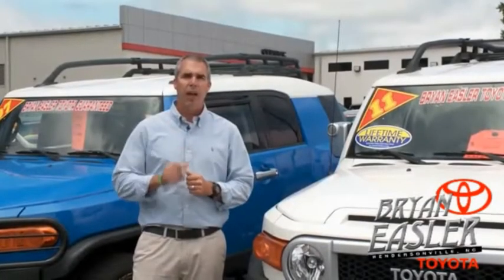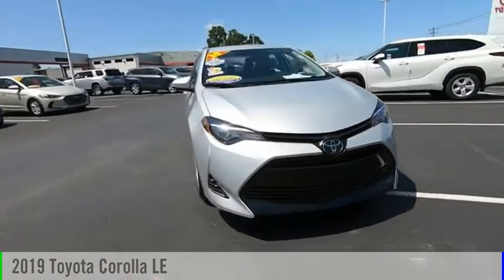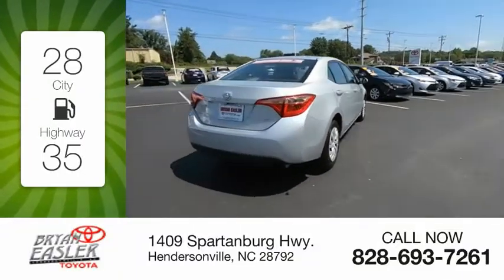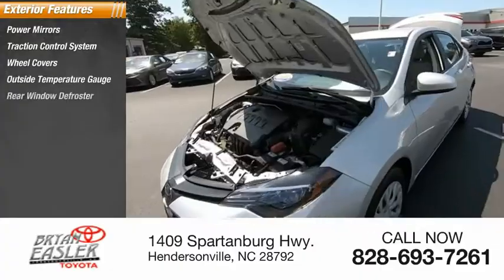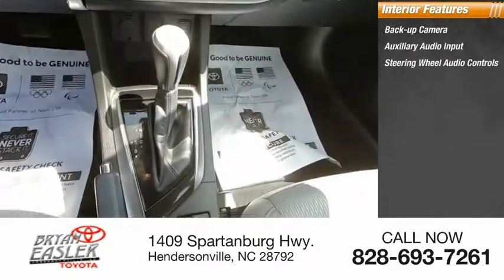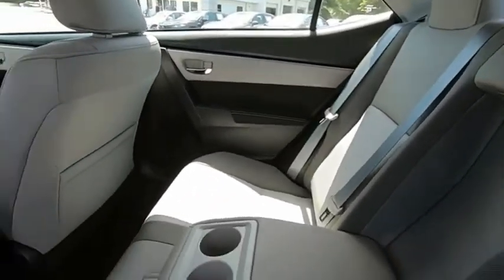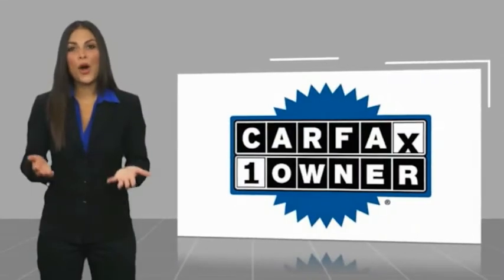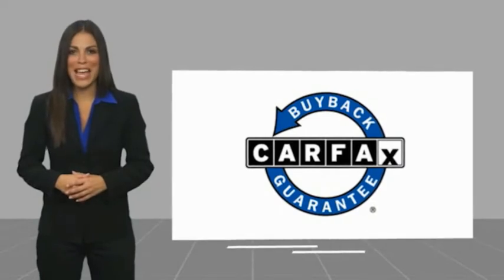2019 Toyota Corolla Hendersonville NC P10553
2019 Toyota Corolla LE

1409 Spartanburg Hwy.